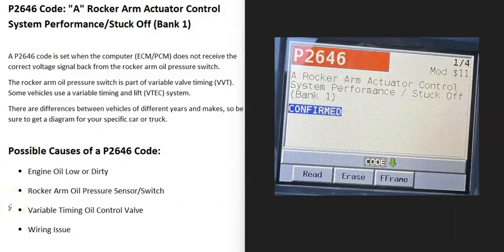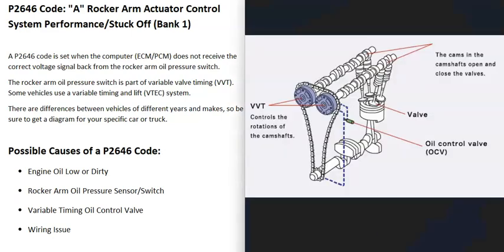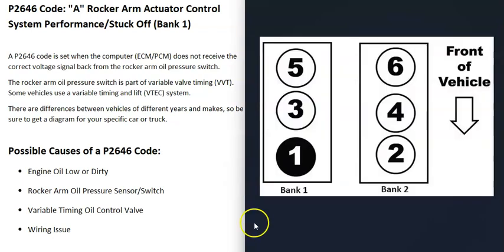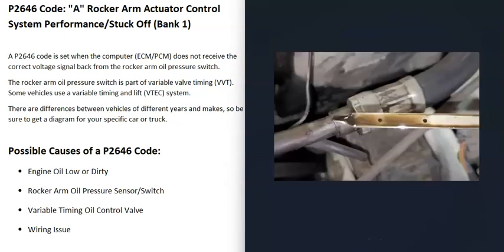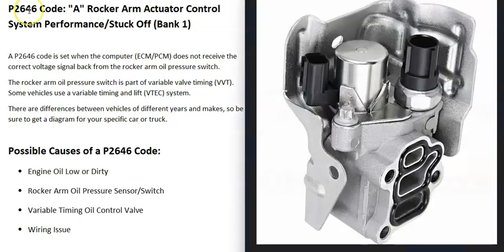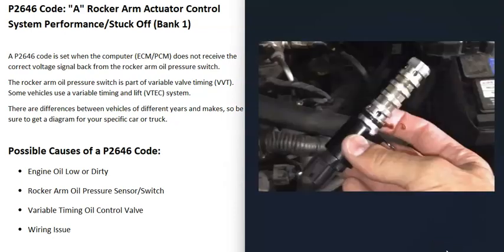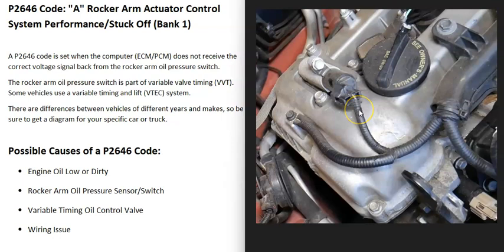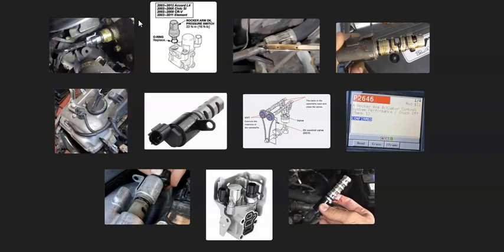Causes and Fixes P2646 Code: "A" Rocker Arm Actuator Control System Performance/Stuck Off (Bank 1)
How to fix P2646 Code: "A" Rocker Arm Actuator Control System Performance/Stuck Off (Bank 1)
A P2646 code is set when the computer (ECM/PCM) does not receive the correct voltage signal back from the rocker arm oil pressure switch.
The rocker arm oil pressure switch is a part of VVT variable valve timing. Some vehicles use a Variable Timing and Lift (VTEC) system.
There are differences between vehicles of different years and makes, so be sure to get a diagram for your specific car or truck.

Possible Causes of a P2646 Code:
Engine Oil Low or Dirty
Rocker Arm Oil Pressure Sensor/Switch
Variable Timing Oil Control Valve
Wiring Issue